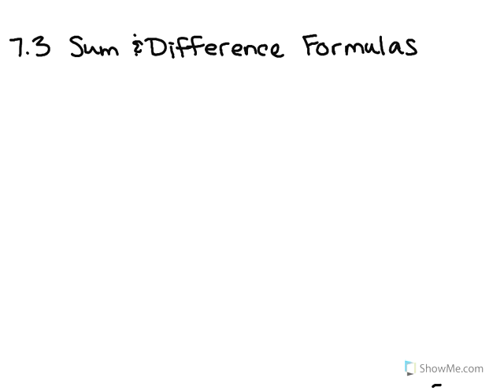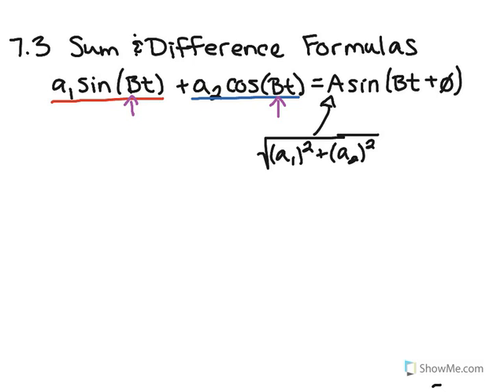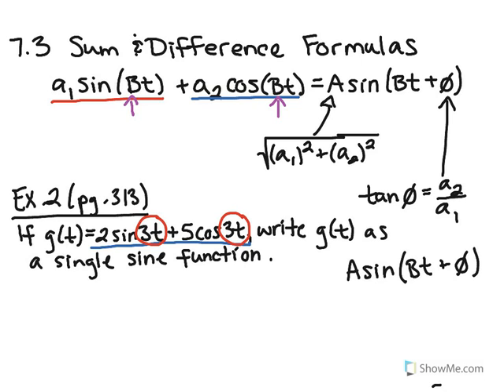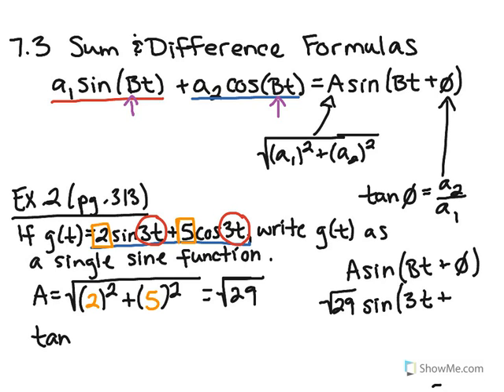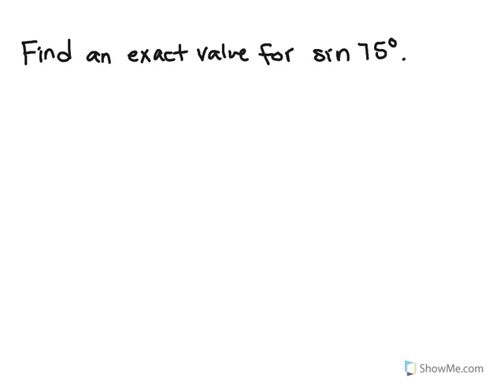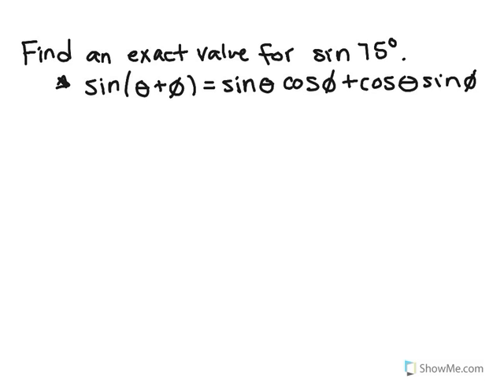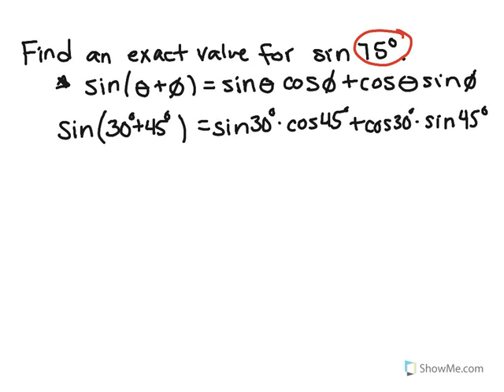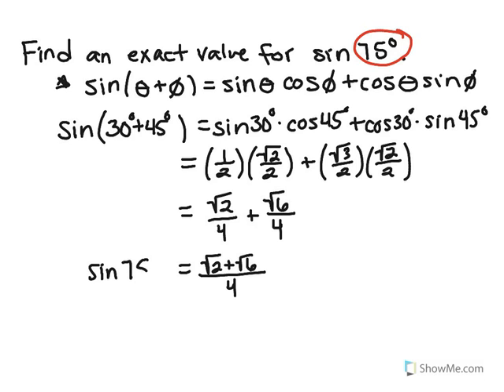How to Math: 7.3 Sum and Difference Formulas: Sine and Cosine